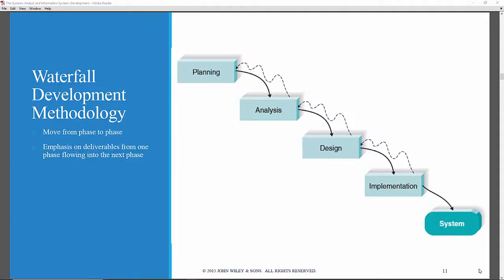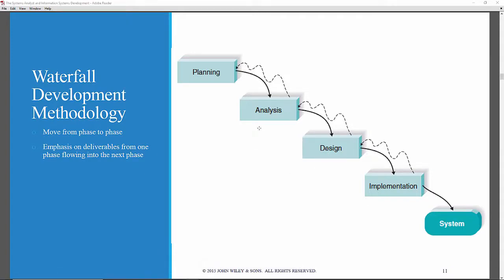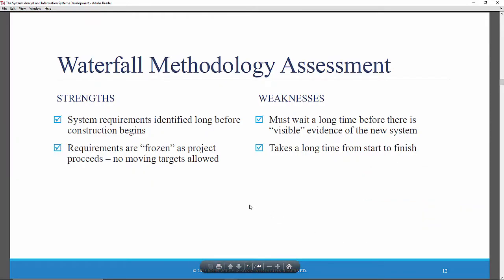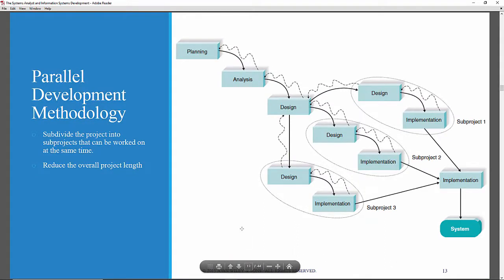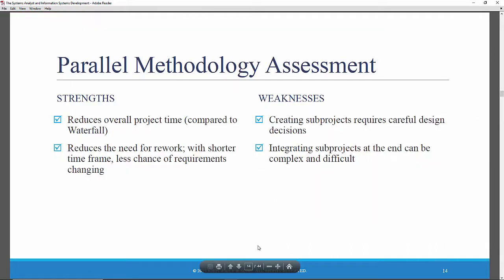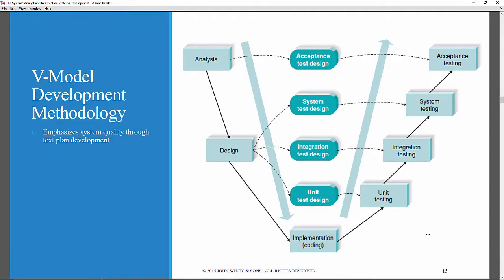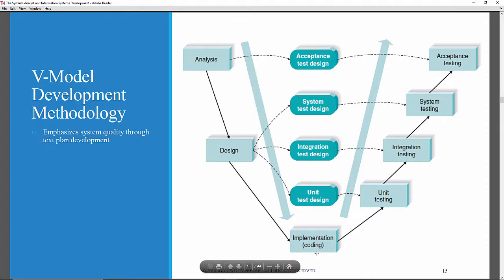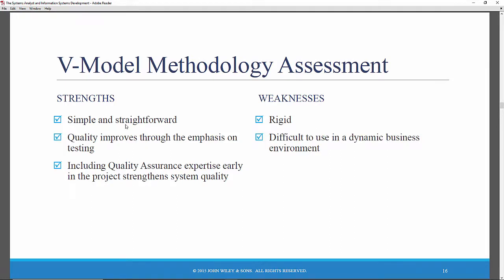Three Structured System Development Methodologies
We introduce and discuss the Waterfall, Parallel, and V-Model information system development methodologies. These structured methodologies are all variants of the classic Waterfall-type SDLC.